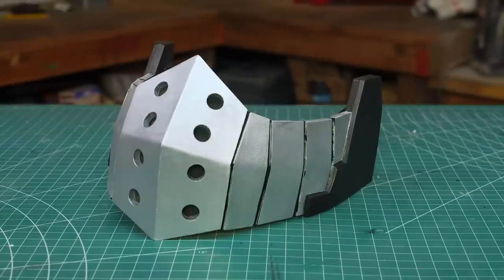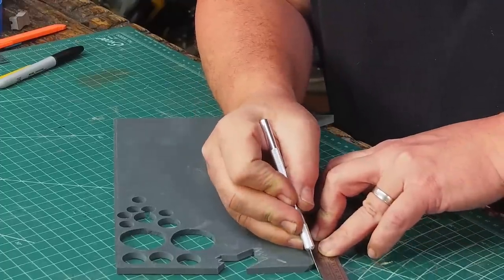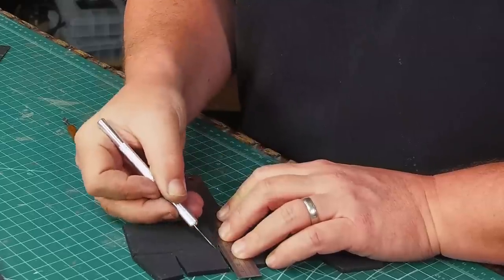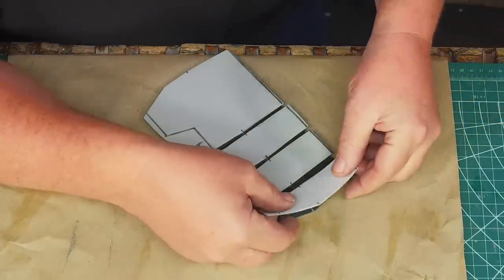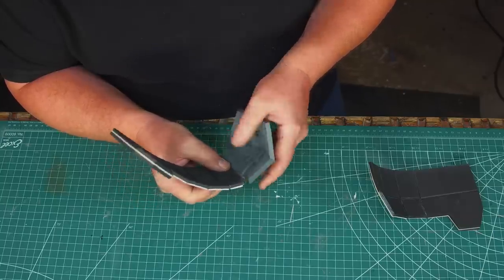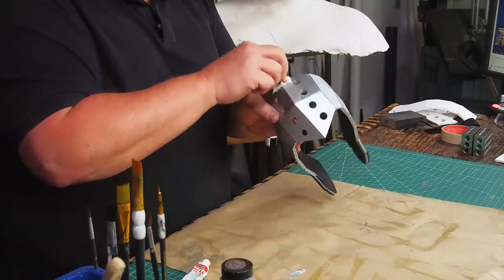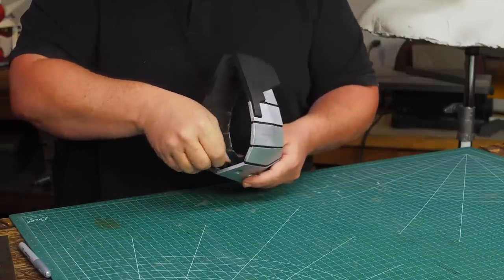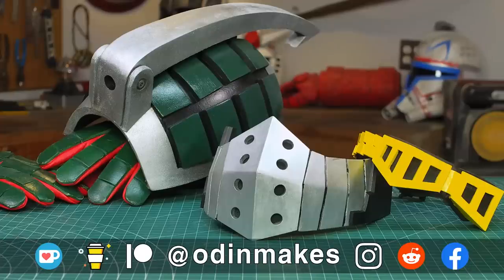Odin Makes: Midoriya's Deku Mask from My Hero Academia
I make Izuku Midoriya's Deku mask, from EVA foam, without using any power tools!
In this video I will show you step by step how I made Deku's Mask as seen in My Hero Academia Two Heroes. The only tools i used were hobby knives, rulers, sandpaper, paintbrush, and a special hole making tool.

What the Foam by Cosplay Apprentice

Materials Used in this video:
4 mm, and 6 mm What The Foam (links above)
2 mm HD foam
Contact cement
Old T- shirt scrap
PlaidFX paints
Elastic strip
Velcro